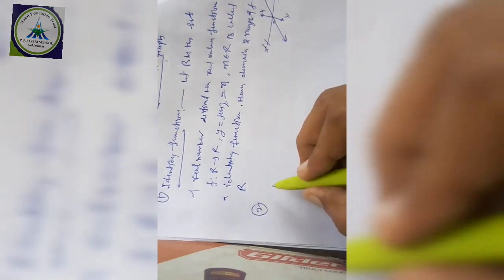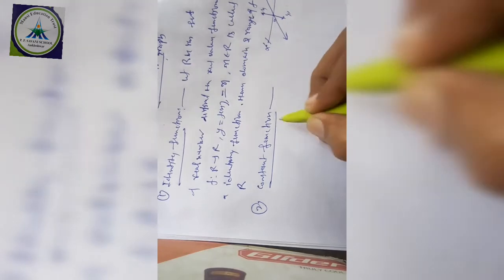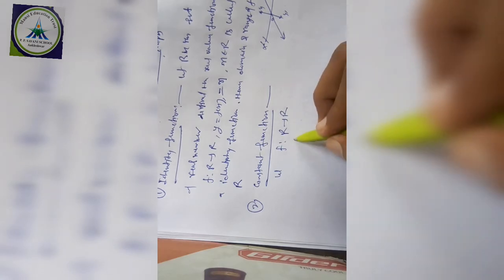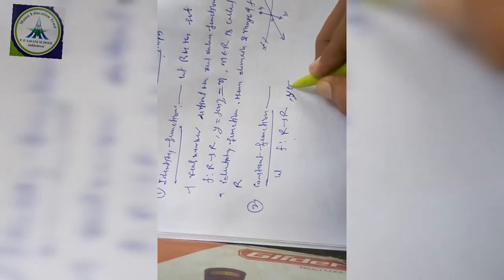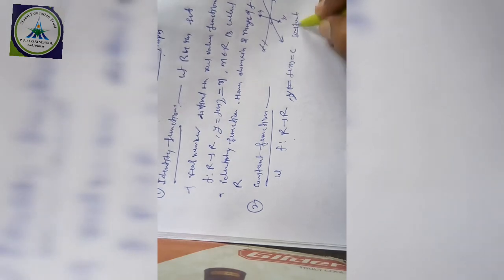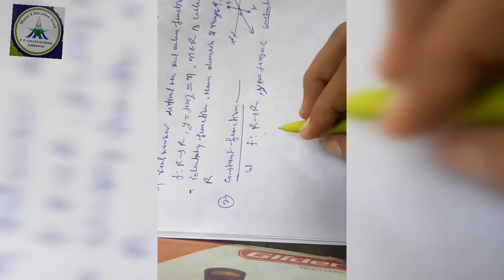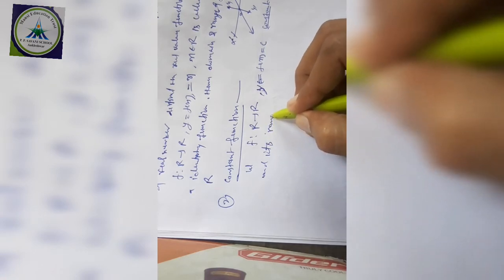NCERT P3 Cass XI CH 2(Ex 2.3) Maths Functions